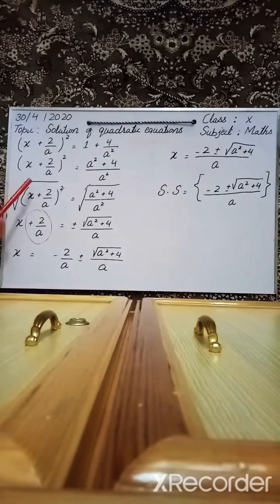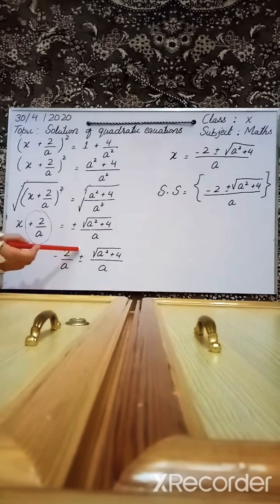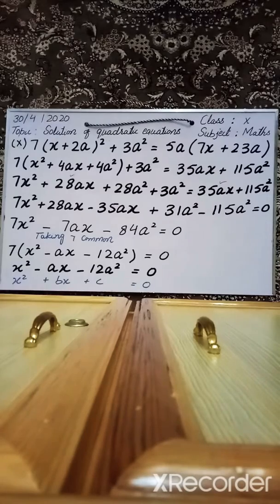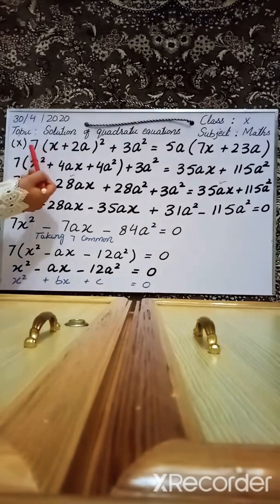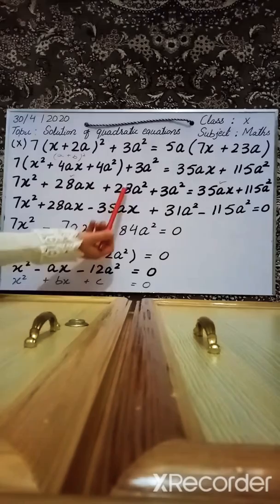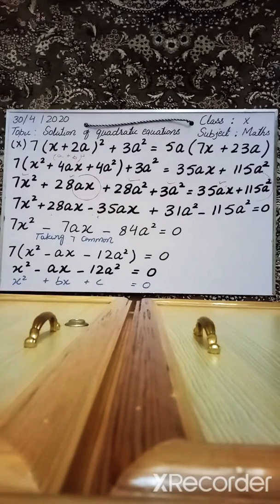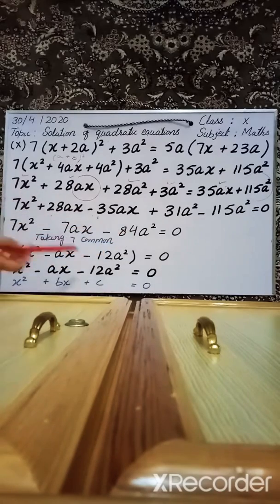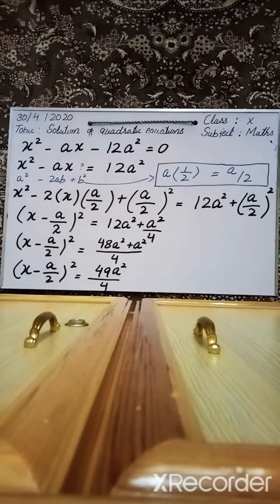Class 10 Maths (week 2) learning content 2.2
Ex 1.1 completing square method